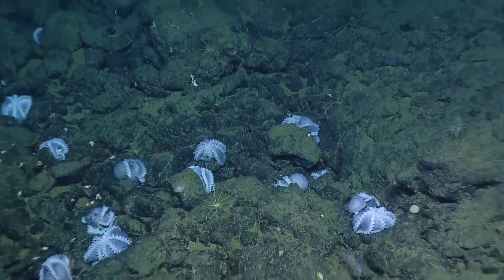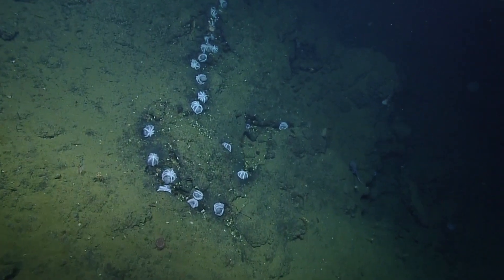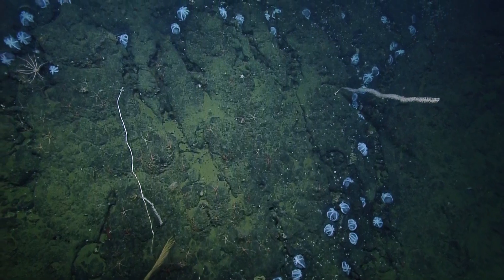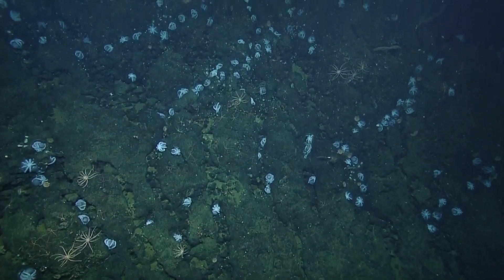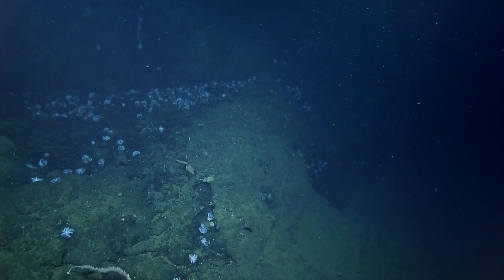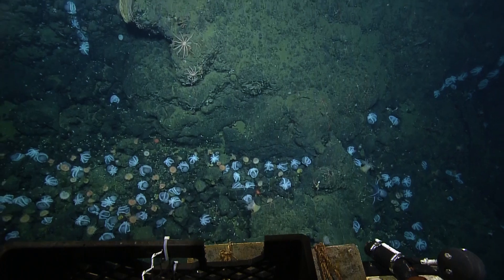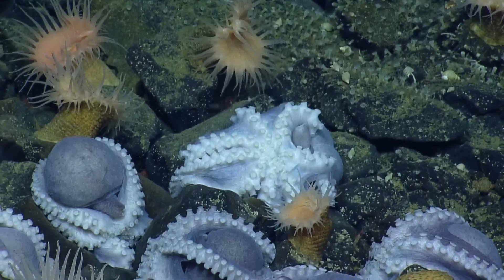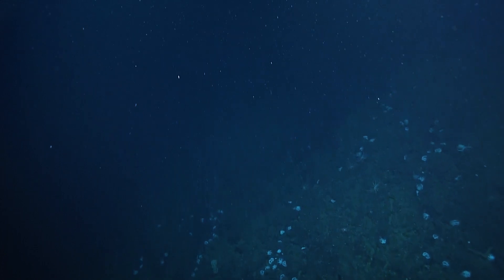Massive Aggregations of Octopus Brooding Near Shimmering Seeps | Nautilus Live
We observed over a thousand deep sea octopus (Muusoctopus robustus) while exploring Davidson Seamount with Monterey Bay National Marine Sanctuary. Never before seen in these massive aggregations, most female octopus were resting in a brooding posture, tucked into rocks with eight arms inverted covering their bodies and eggs. Many were tucked into rocks near shimmering fluid seeps, which were previously unknown to occur in this region!